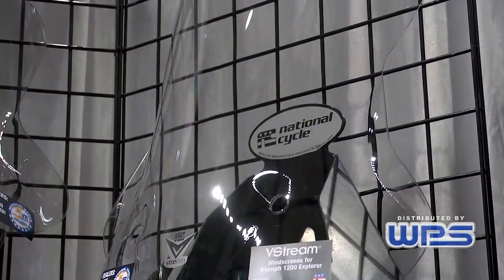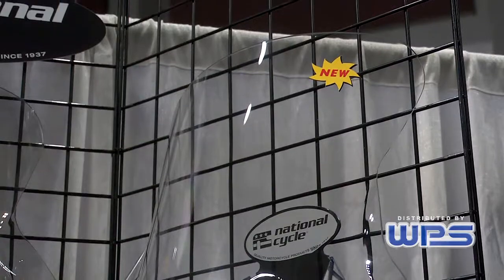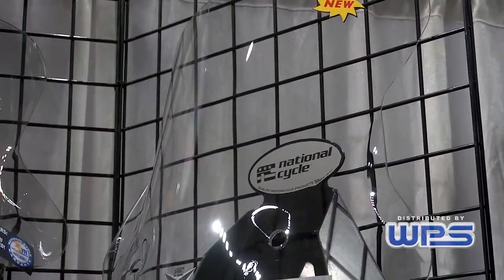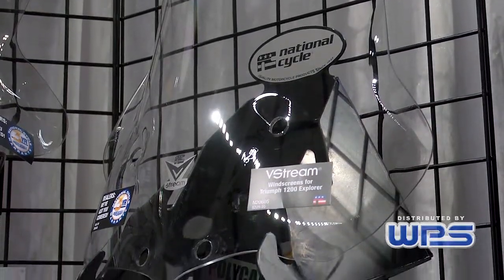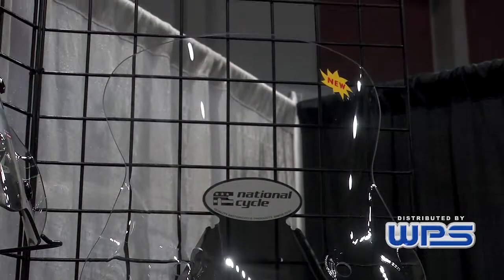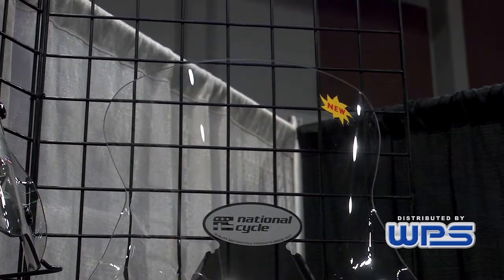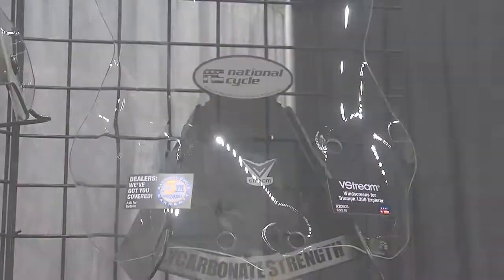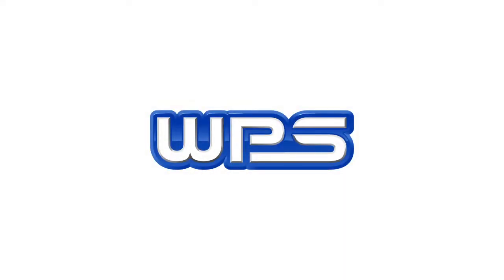Nation Cycle VStream Windscreen for Triumph 1200 Explorer